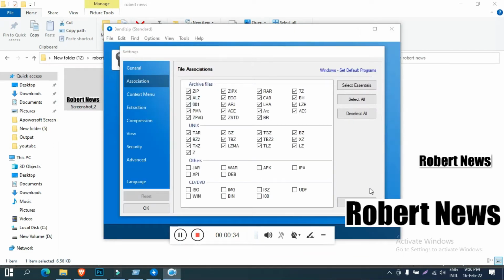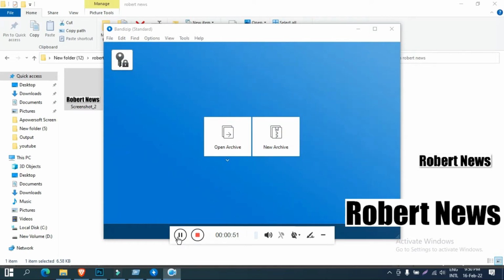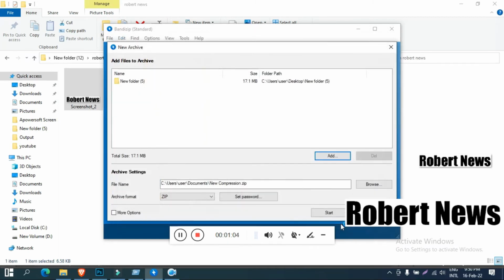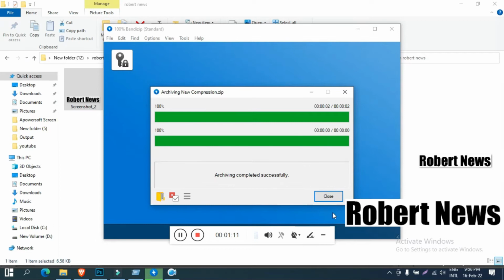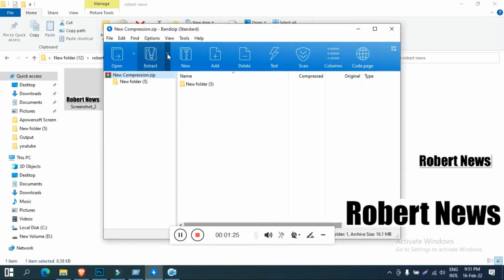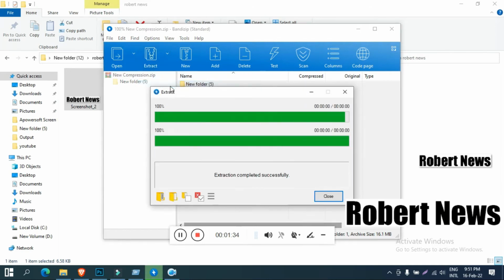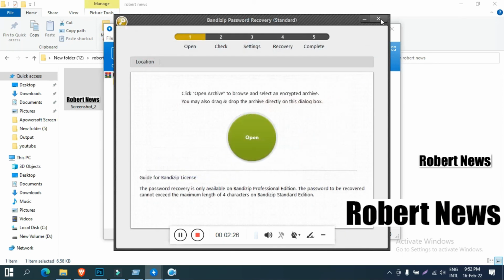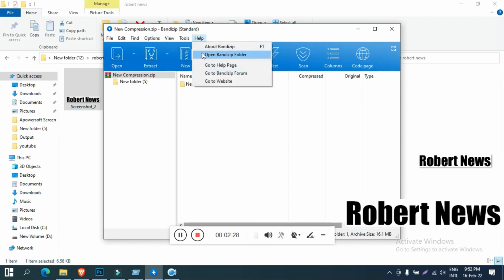Bandizip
Bandizip7.23 Build 47832 / 7.24 Build 49201 Beta 9